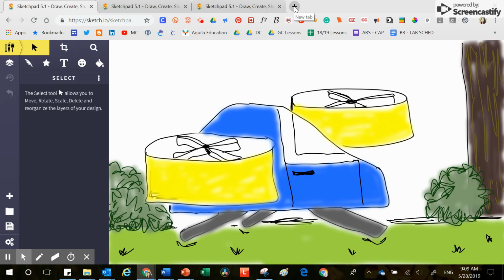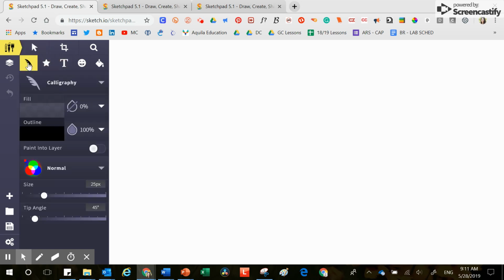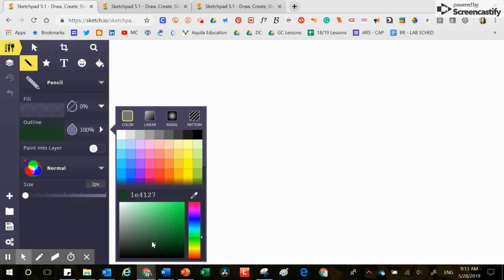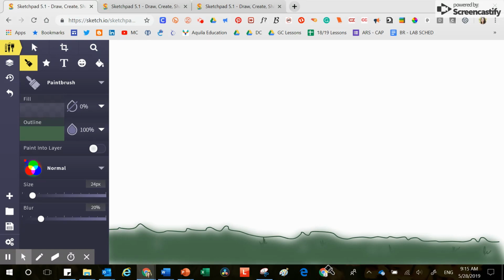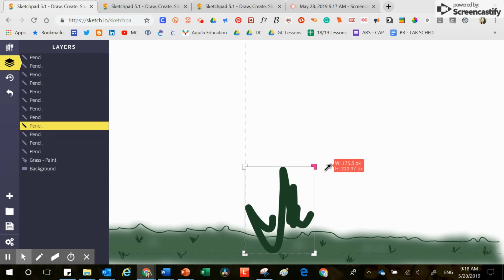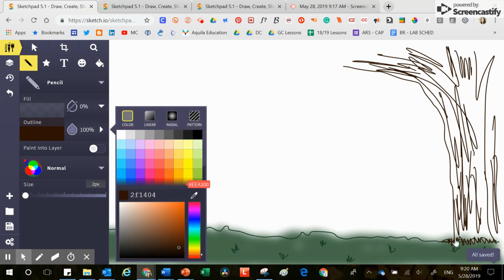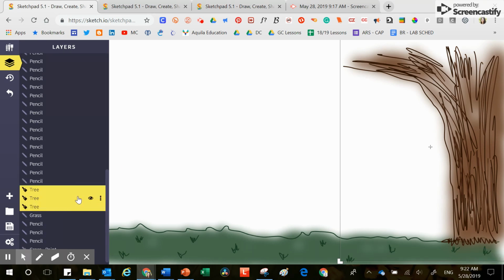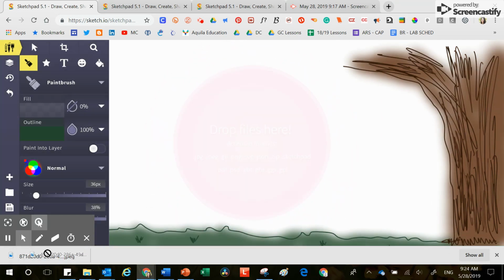Sketch.io Tutorial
The purpose of this video is to show students how to use Sketch.io. This is an excellent online introductory graphic design (drawing) tool. Students can draw, move layers, adjust, use various tools, and download their finished work. Their finished work can get uploaded to Google Classroom.

There are many tools I did not show in this tutorial. This is just a bare introduction.